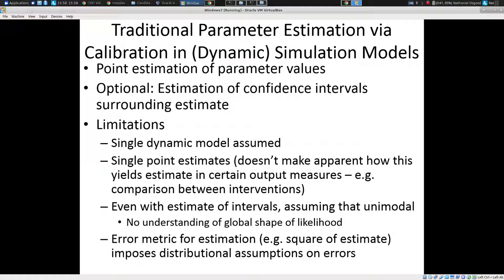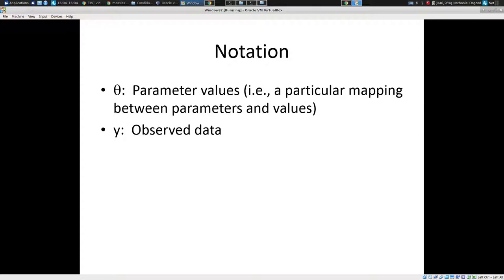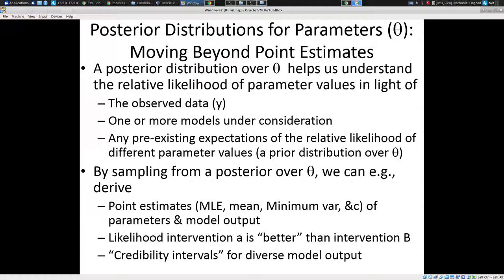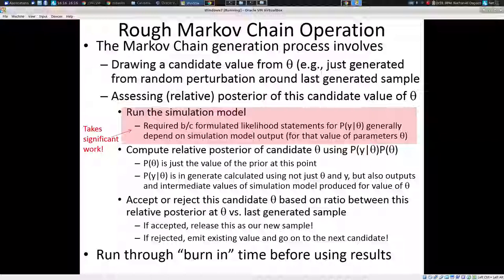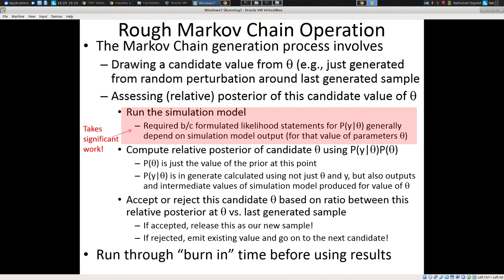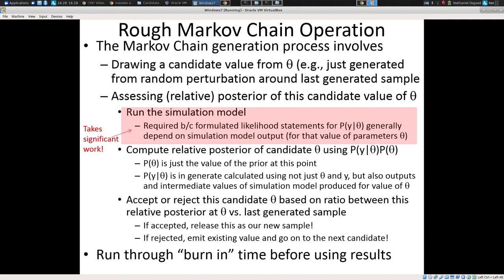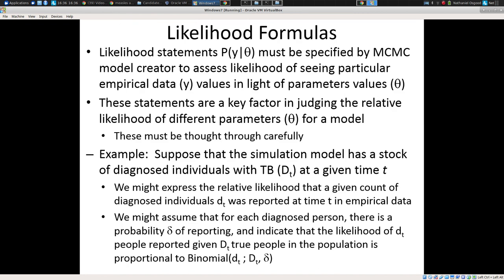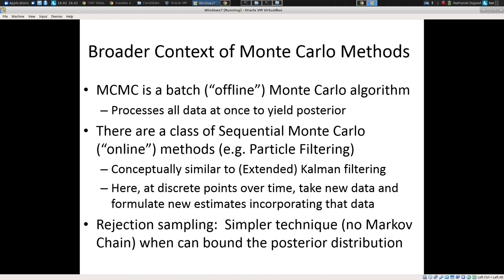MCMC for Dynamic Modeling Brief Introduction 1 2018 11 14 15 56 10